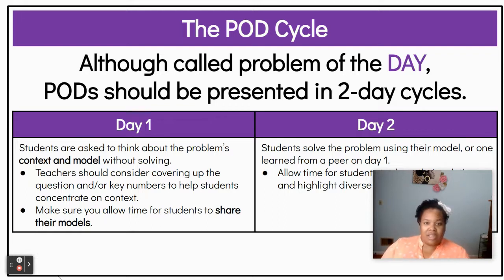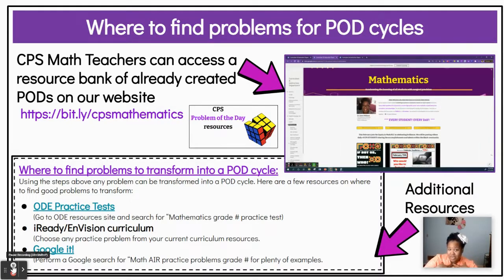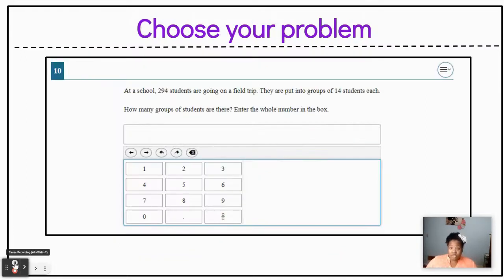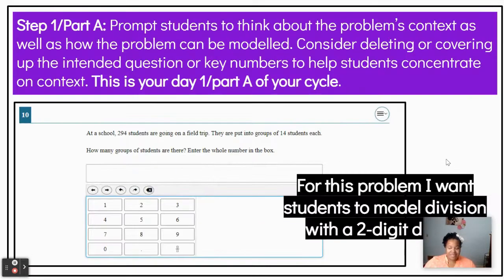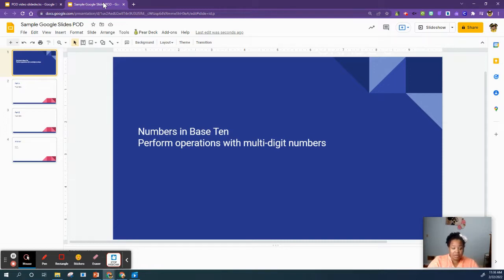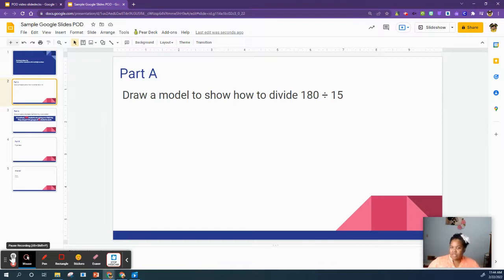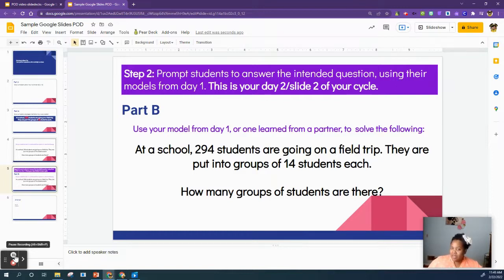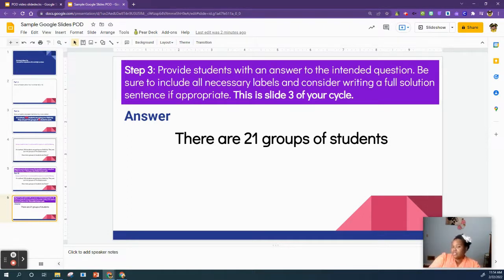How to use Google Slides to turn any problem into a POD cycle (CPS POD series)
In this video, we detail how to use Google Slides to turn any problem into a Problem of the Day (POD) Cycle. Utilizing PODs in your classroom is a highly effective strategy to help students become stronger problem solvers.

*  How to Use Screencastify in POD answer reveal

Chapters
0:00 Welcome
1:30 What does POD mean? What is a POD cycle?
1:51 What is the purpose of the POD cycle practice?
2:14 What does DAY 1 of a POD cycle look like?
2:25 What does DAY 2 of a POD cycle look like?
2:36 Where to find problems for POD cycles
4:14 Start with designing your template!
4:53 What to consider when choosing your problem for a POD cycle
5:54 What to consider when creating Part A of a POD cycle
7:23 Creating Part A/Day 1 of a POD cycle
8:25 Two options to consider when creating Part A
9:24 Creating Part B/Day 2 of a POD cycle
10:58 What to consider when creating the answer reveal

➕Additional Resources for CPS Problem of the Day ➕
* How to use CPS Math Problem of the day (one pager)
* Resources for CPS Math Problem of the Day (one pager)